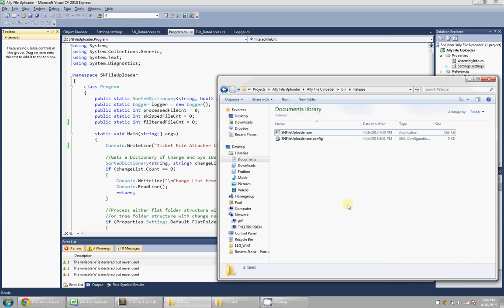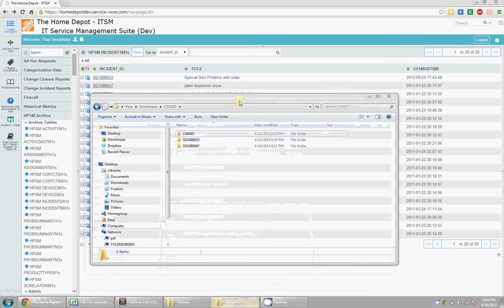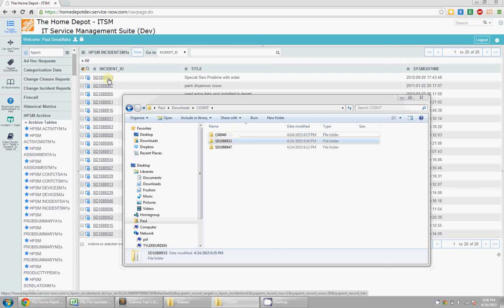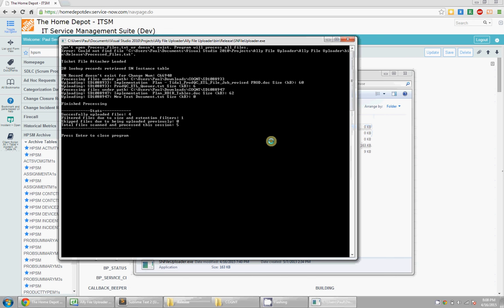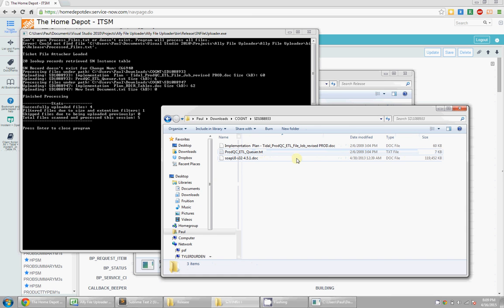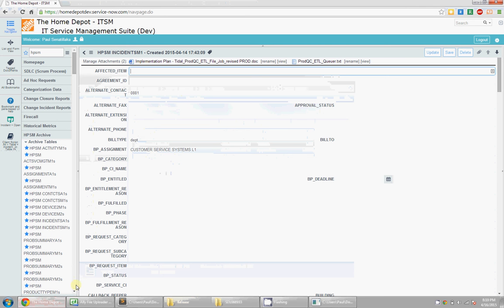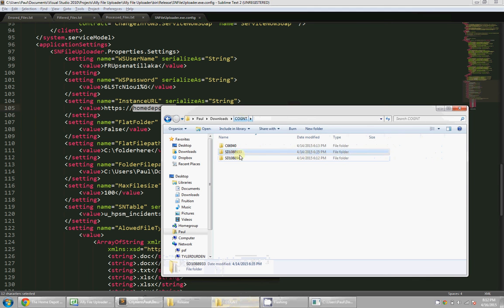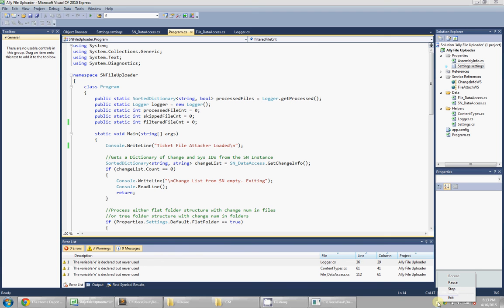ServiceNow Bulk File Attachment Uploader Walkthrough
Quick Demo and explanation of the SN File Attachment Uploader console app I wrote for co-workers. It's a C# console app that bulk uploads large volumes of file attachments to our SaaS software via SOAP Web Services.  Batches data in base 64 encoding and features resuming, logging and basic statistics.